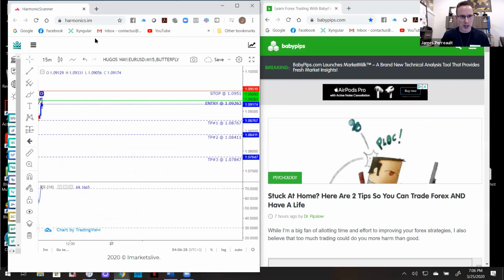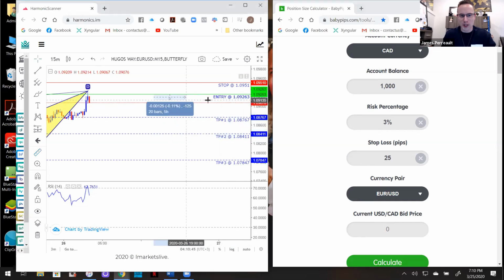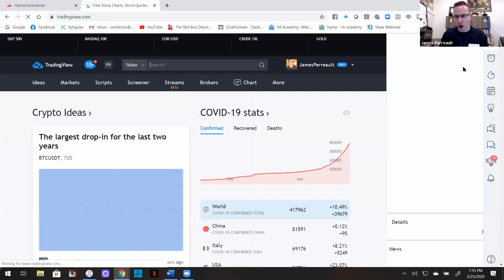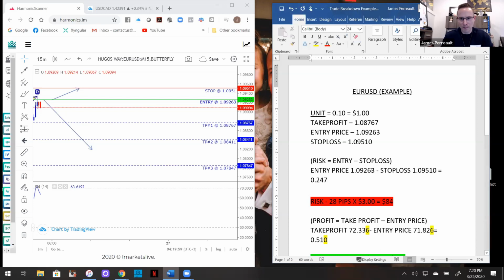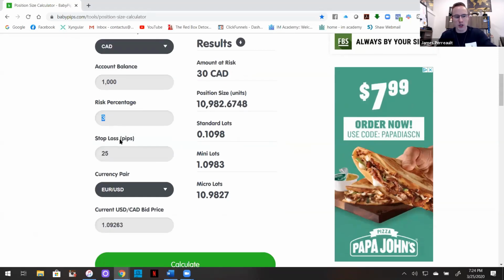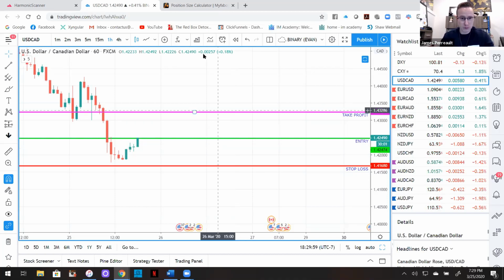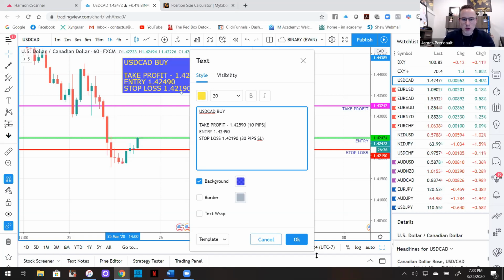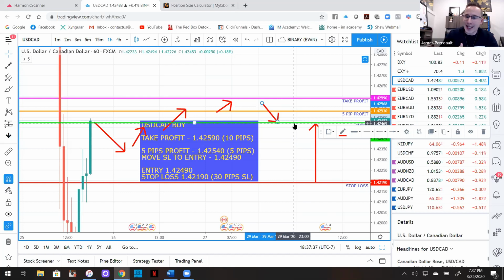Determining Lot & Risk Size🤔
🗣 TALK TO US SOCIAL MEDIA!

Song credits in video - "Martin Garrix & Third Party - Lions In The Wild [Official Video]"